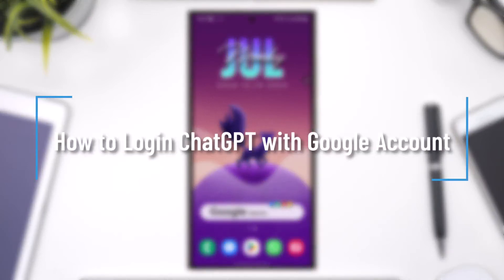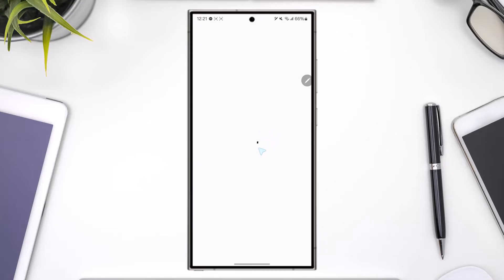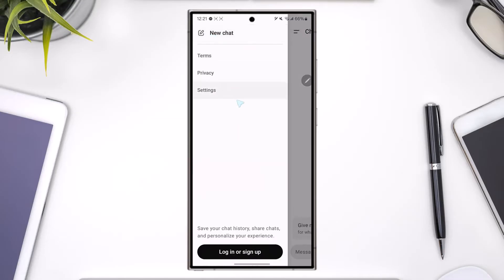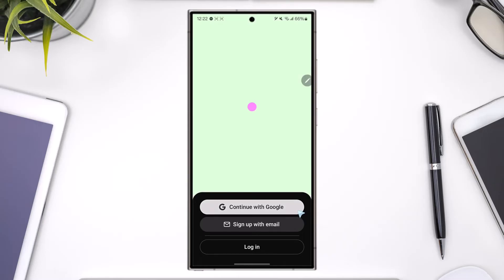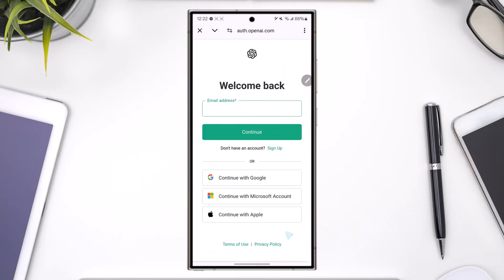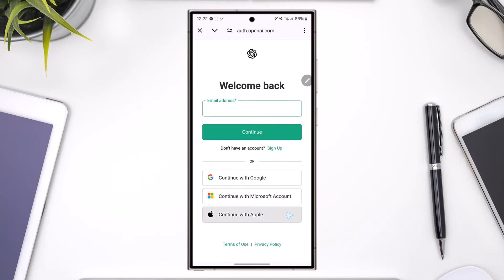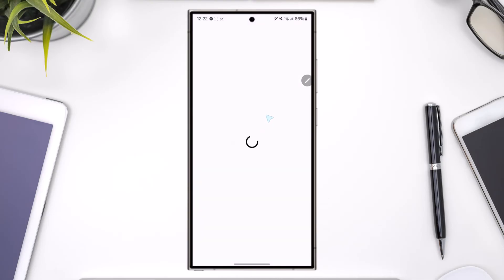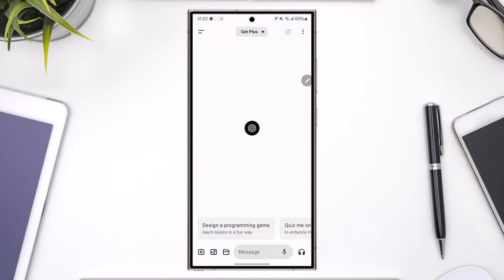How to Login ChatGPT with Google Account !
➜ To log into ChatGPT using your Google account, start by opening the ChatGPT app. On the main screen, tap the three lines icon in the top left corner. Select "Login or Sign Up" from the menu. Choose "Continue with Google" if you have previously set up your ChatGPT account with Google. If you haven't created an account with Google, you will need to do so first. After selecting "Continue with Google," grant access to your Google account. Once authenticated, you will be logged into ChatGPT using your Google account.

0:00 Opening the ChatGPT app
0:15 Navigating to the login screen
0:24 Choosing "Continue with Google"
0:32 Logging in with Google account
1:03 Successful login